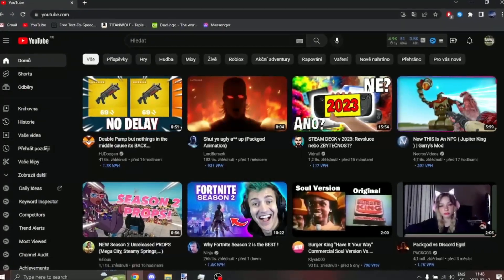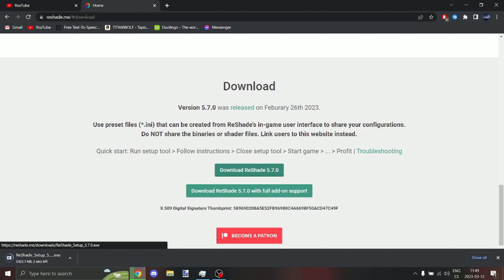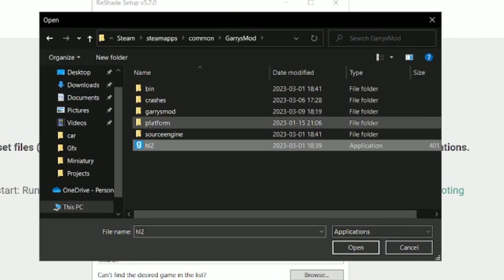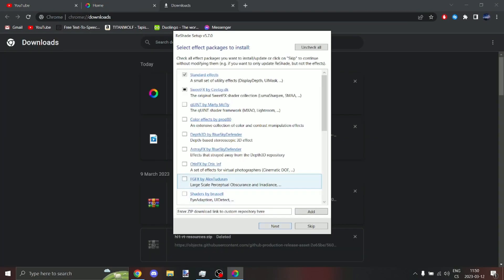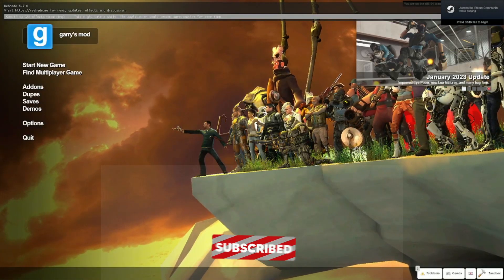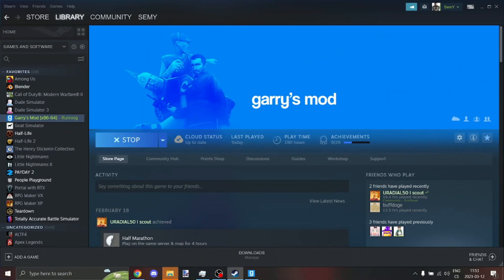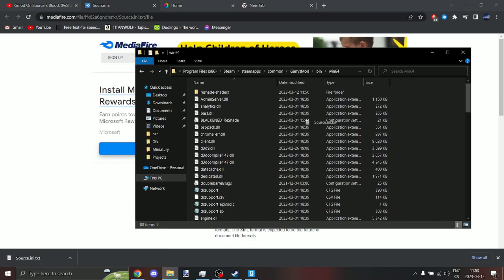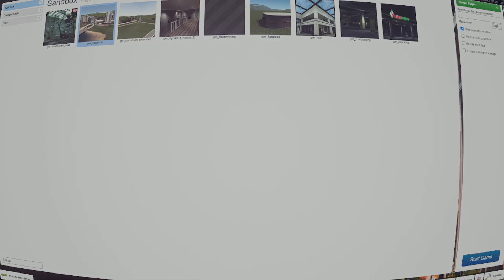How To Download RESHADE into GMOD..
Today, im gonna be showing YOU how to Download ReShade Into Gmod.